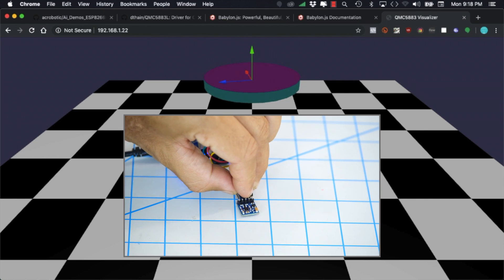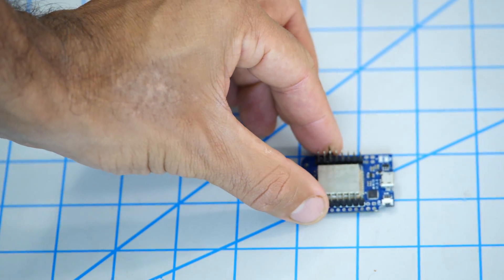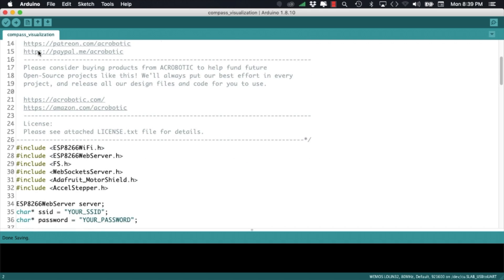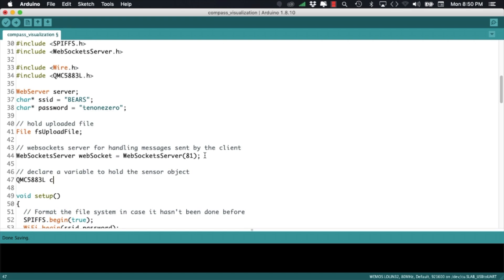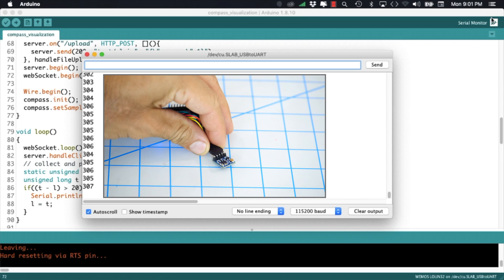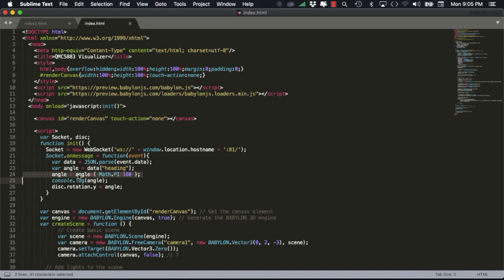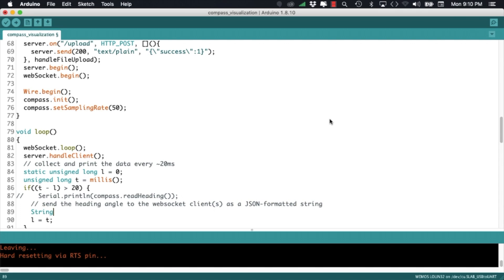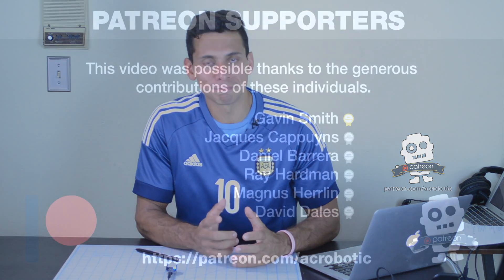ESP32 Compass Animation | QMC5883, Babylon JS, and Websockets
• Your support helps me post videos more frequently:
BTC: 1ZpLvgETofMuzCaKoq5XJZKSwe5UNkwLM
• My shops:
• Description:
In this video tutorial I show you how to write firmware for the ESP32 (ESP-WROOM-32) to visualize sensor data in your projects. Specifically, I connect a 3-axis magnetometer (QMC5833/HMC5833) over I2C to the ESP32 and get heading data. The ESP32 also runs a web server which serves a webpage that uses the JavaScript library Babylon JS in order to render 3d objects using HTML5. I use the library to build a simple cylinder that allows us  to visualize the orientation of the compass.
• Related vids:
• Project code:
• Project parts:
ACROBOTIC Development Boards for ESP32: